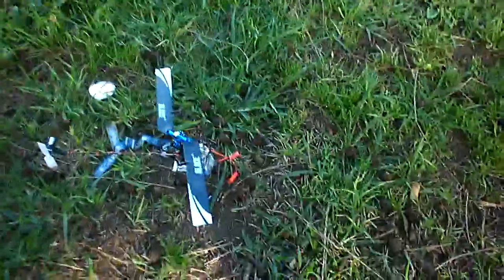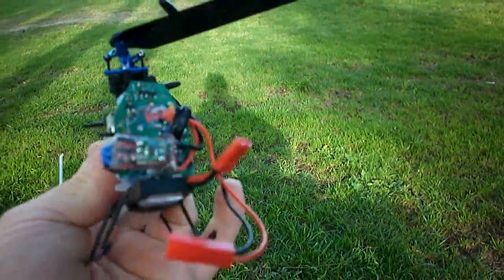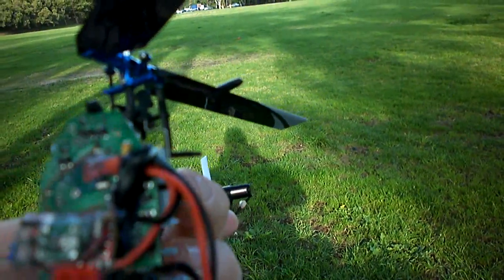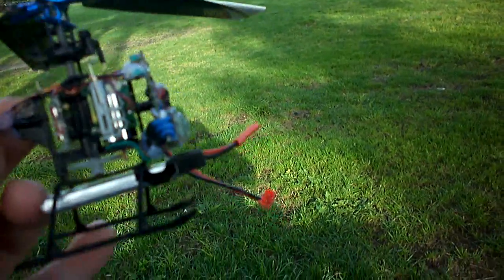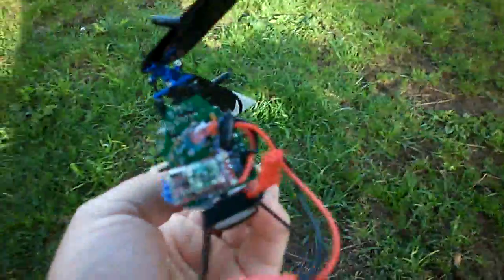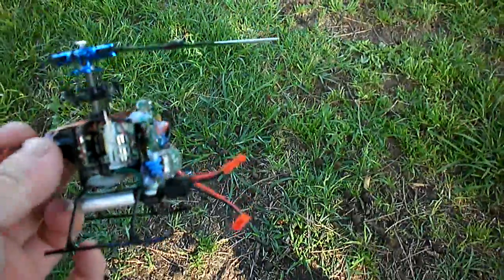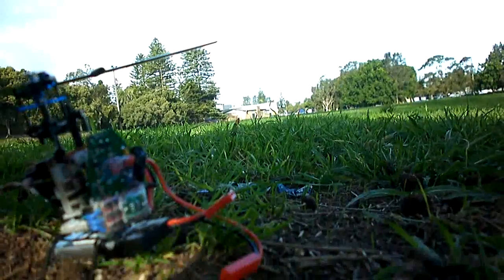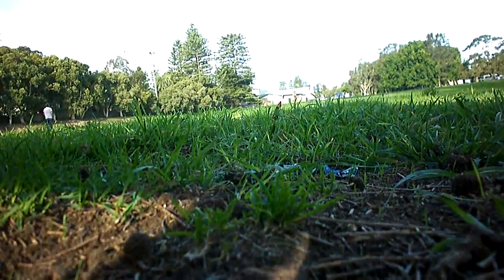mcpx brushless maiden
this is my mcpx converted to brushless. It has a helimax 12a esc with a modified signal converter on it. Its the hp05s motor, hyperion 550mah lipo, bullet blades, xtreme grips and hub, stock swash and sr120 tail with cut down tail blade. Flies great. Just need to dial in the tx settings now.